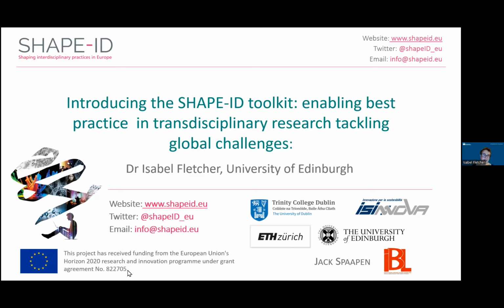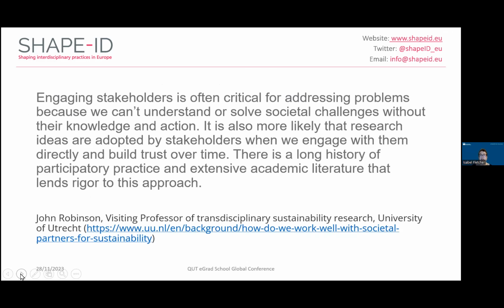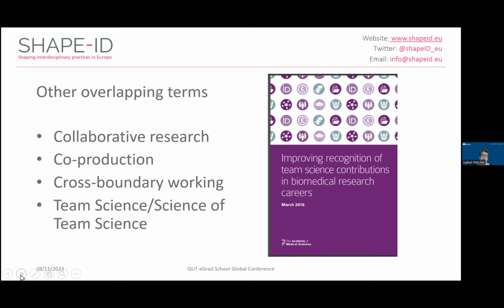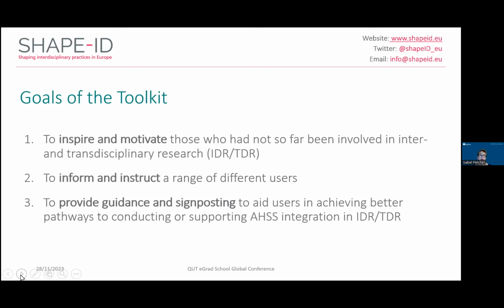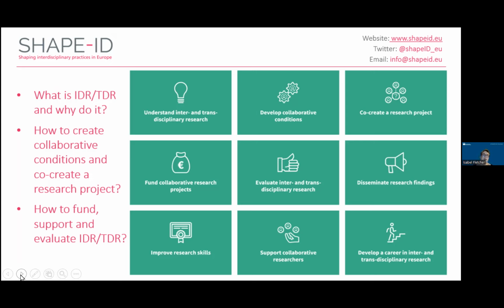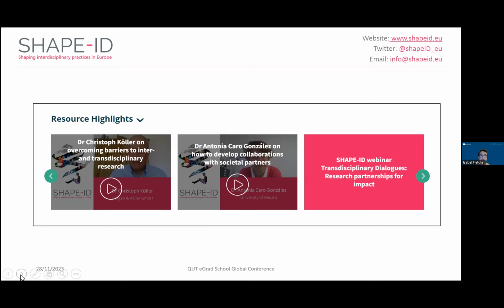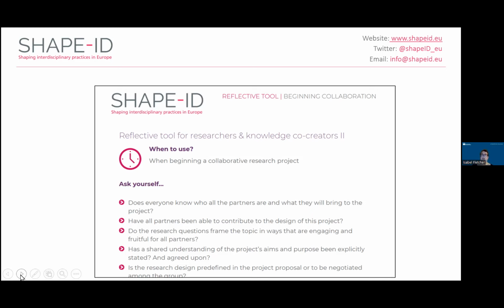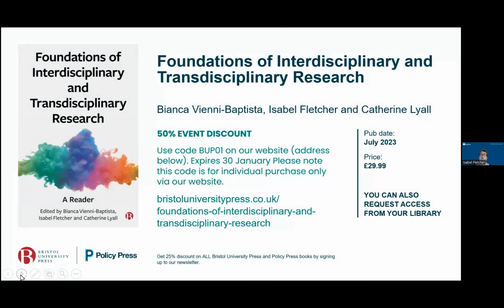Isabel Fletcher - eGrad School Global Conference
Transdisciplinary research to battle global sustainability problems

Isabel Fletcher - University of Edinburgh, UK
Best practice examples of transdisciplinary research tackling global challenges
Title: The SHAPE-ID toolkit